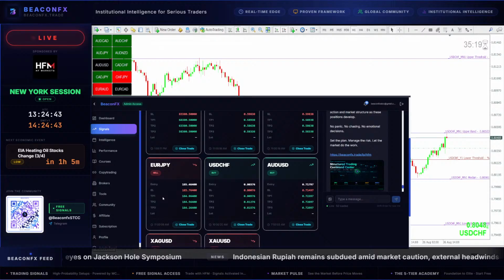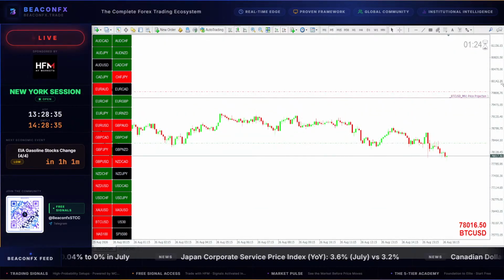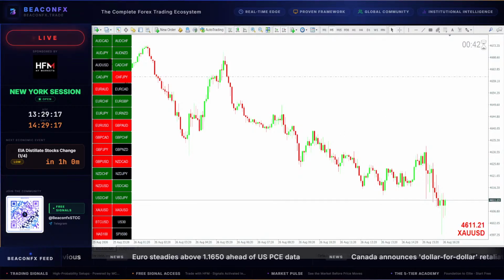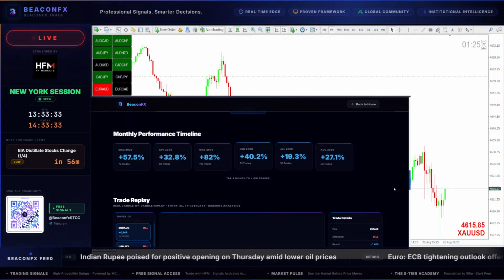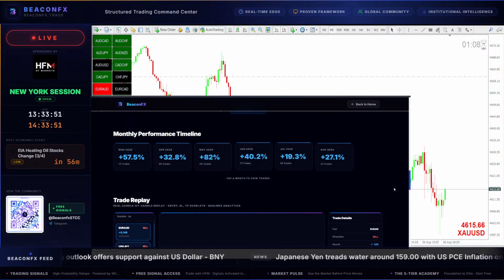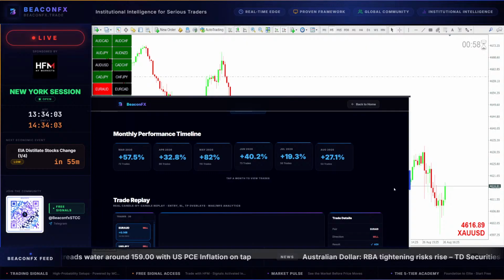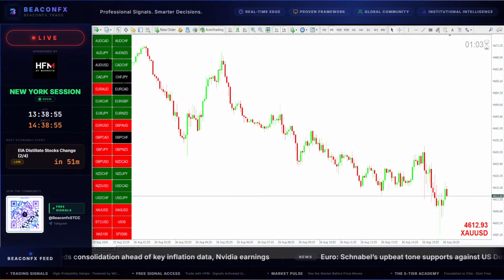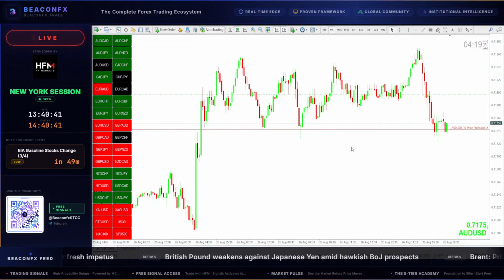Live Trading Session | 26 Aug 2026 | BeaconFX.trade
as we break down the financial markets in real time — forex majors, gold (XAUUSD), indices, cryptos (BTCUSD,ETHUSD) and key assets. Every session is built around understanding why markets move, not just where they might go.

What to expect:
📈 Technical & fundamental breakdowns
📰 Economic news & calendar events
🎯 High-probability trade setups
🧠 Market psychology & trading discipline
💡 Risk management principles
❓ Live Q&A with the community

Whether you're just starting out or refining your edge — BeaconFX sessions are structured, educational, and built for serious traders.

Trading forex, commodities, indices, and other leveraged instruments carries significant risk and may not be suitable for all investors. Nothing shared in this stream constitutes financial or investment advice. Always do your own research and manage your risk responsibly.